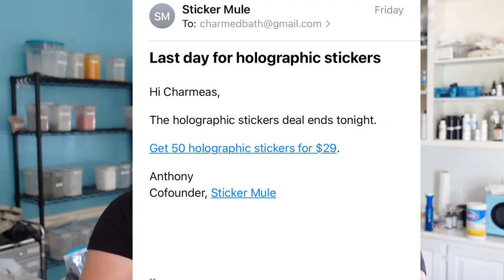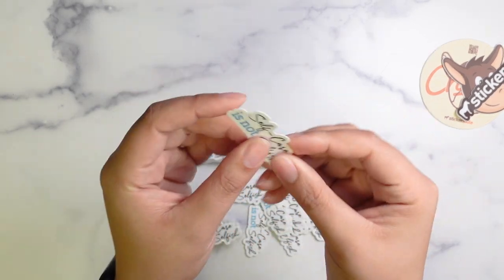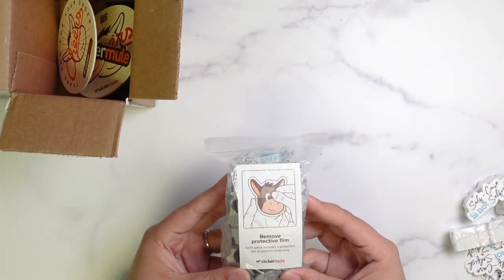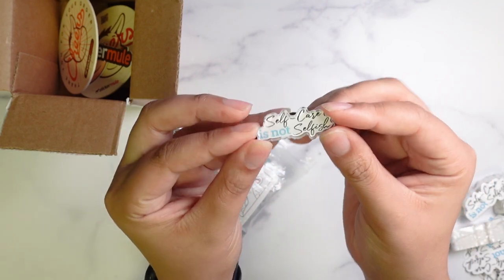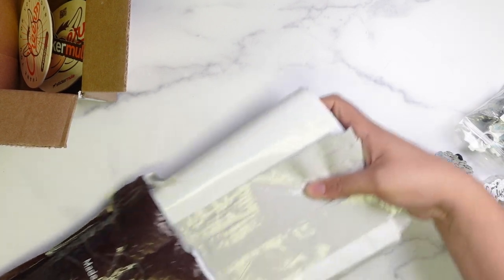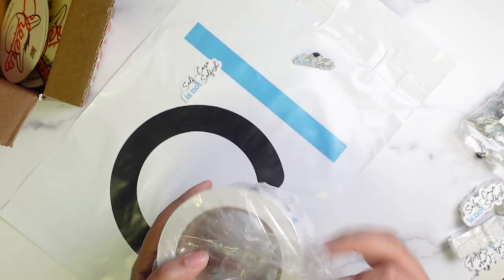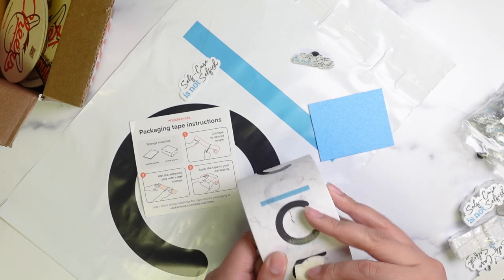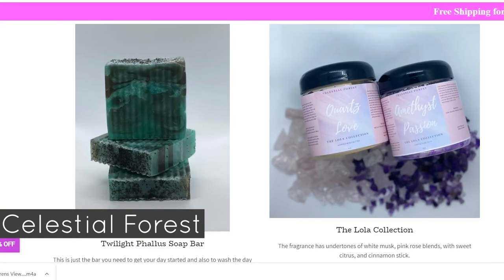Sticker Mule Haul | Updating Shipping Packaging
Hey enthusiasts and entrepreneurs! In today's video I will be showing you what I ordered from Sticker Mule

SHOUTOUTS
Gen 3 Skincare
Rebel Wick Candle Co - RebellisAlchemy.com

CREDITS
Music for Youtubers -

My channel is a participant in the Amazon Services LLC Associates Program, an affiliate advertising program designed to provide a means for sites to earn advertising fees by advertising and linking to Amazon.com